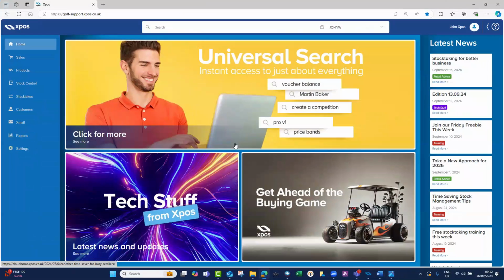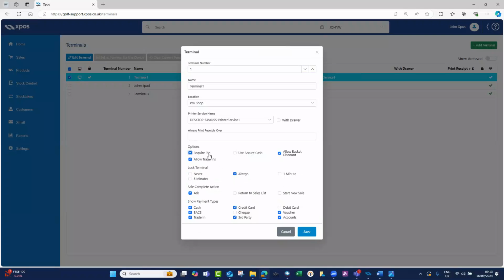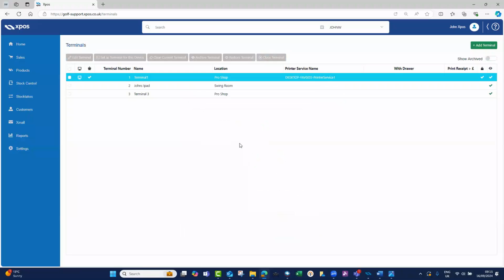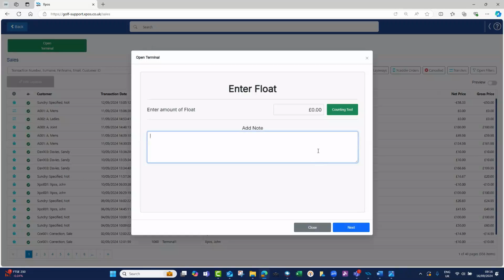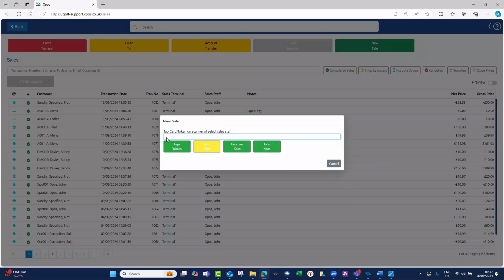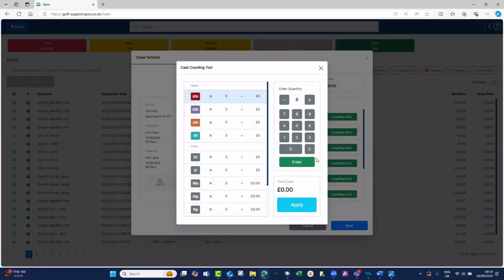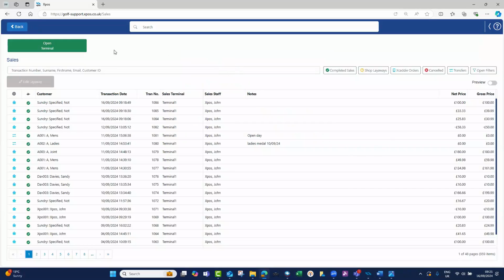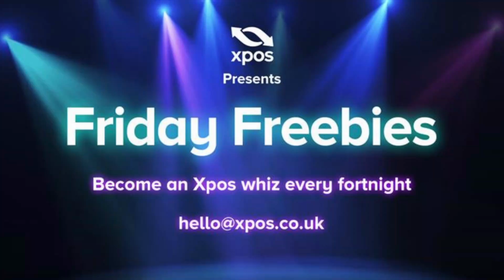Cashing Up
Give us 30 minutes, and we'll make you an Xpos whizz!

The cashing-up feature in Xpos is the fastest and most accurate way to cash-up at the end of the day.  Find out how to configure a secure, or blind, cash-up, where the expected payment amount is hidden during a cash up process.  This little-known security feature isn't a new one for the software, but we'd like more of our retailers to be aware of it, especially as it's great for fraud prevention, too.

John also takes you through cash-up reports to help you spot discrepancies.

If there are any topics you'd like us to cover in a future Friday Freebie, please just email . In the meantime, for anything you'd like to know, please email